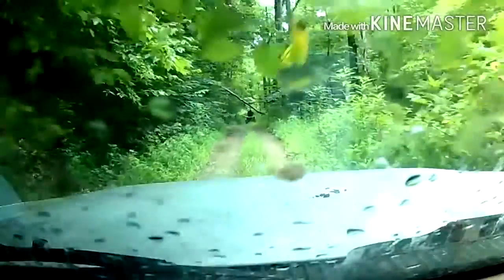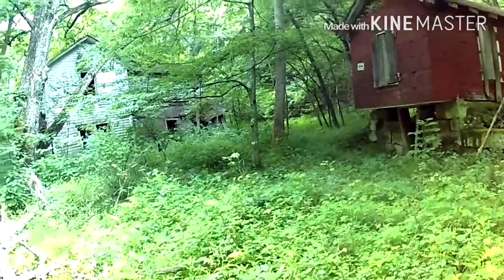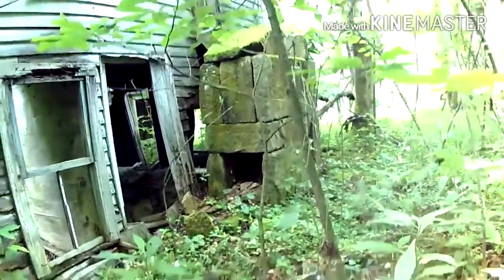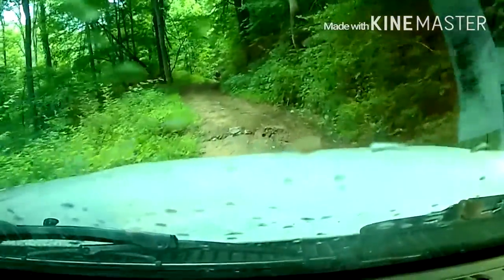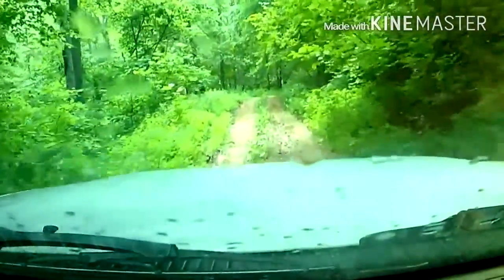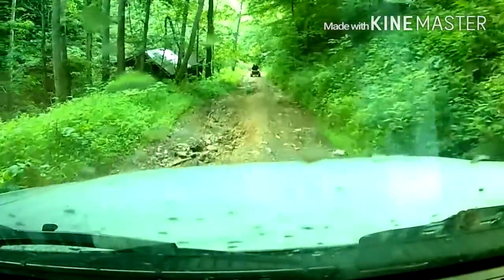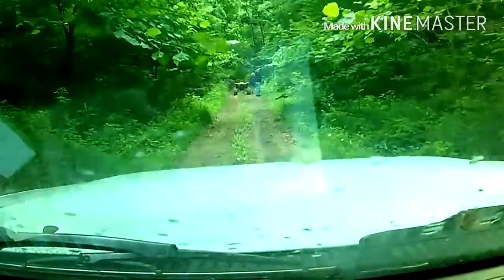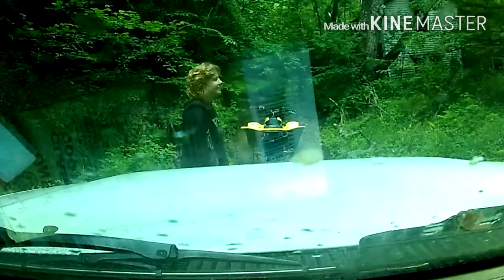ep 13 Metal detectin',group exploring a "road" to abandoned 1920's homestead, relic hunting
I head out on a long trip exploring a BAD road to see a future site for relics, coins to a 1920's house  in the woods, remote!..cellar, and interesting fireplace of huge cut stones